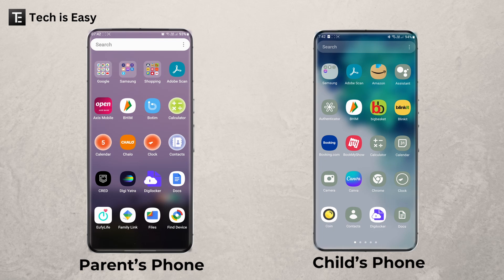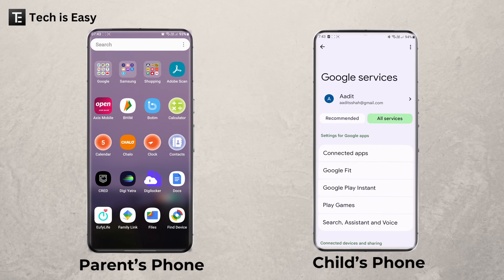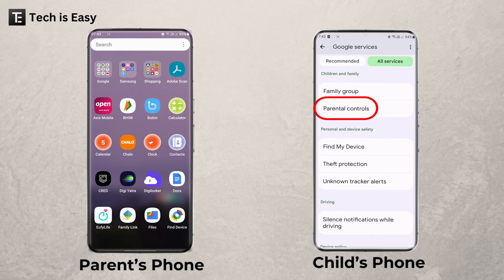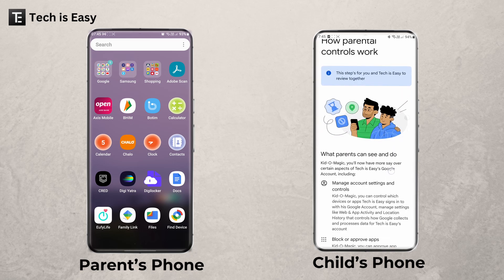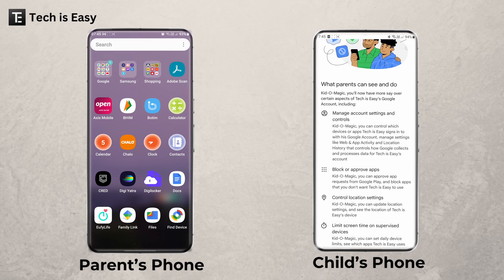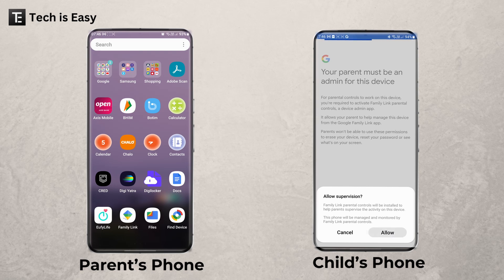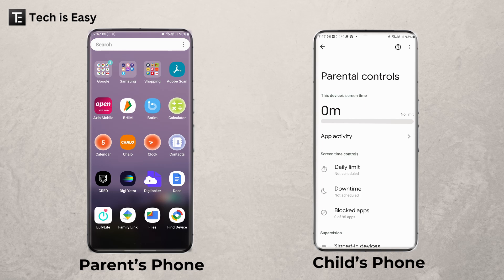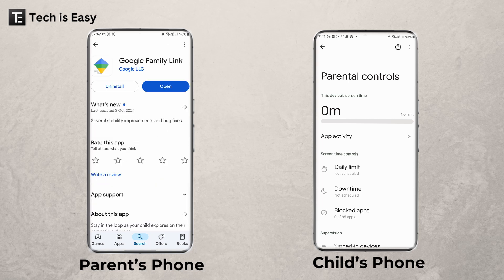How To Setup Google Family Link | Google Parental Controls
How to Set Up Google Family Link Parental Controls: Step-by-Step Guide!

In this tutorial, I’ll walk you through how to set up Google Family Link parental controls, giving you the tools to supervise your child’s device straight from your own phone. I’ll guide you step-by-step through setting up both the parent and child devices for seamless supervision.

🔹 What You'll Learn:
Setting Up Google Family Link - Learn how to download and install Google Family Link on both the parent and child phones.
Connecting the Parent and Child Devices - Follow along as I show you how to link the devices, allowing the parent to monitor and control the child’s activity remotely.
Configuring Parental Controls - Discover how to set screen time limits, control app usage, filter content, and manage permissions on the child’s device.
Tracking Location & Setting Alerts - Find out how to use Family Link to track your child’s location and receive alerts for enhanced peace of mind.

By the end of this video, you’ll have a fully configured Google Family Link setup, helping you ensure your child’s safety and guide responsible digital habits.